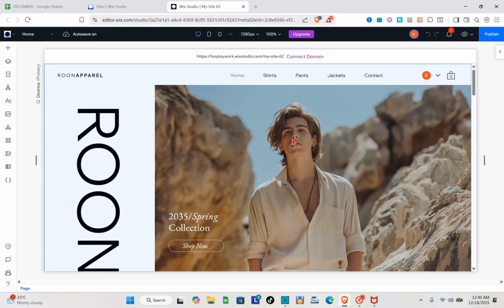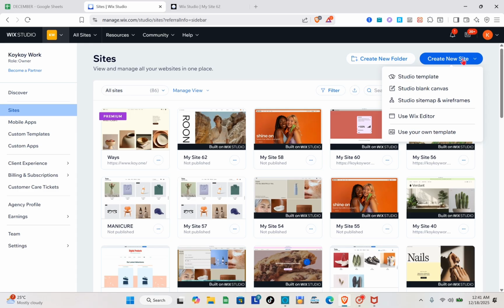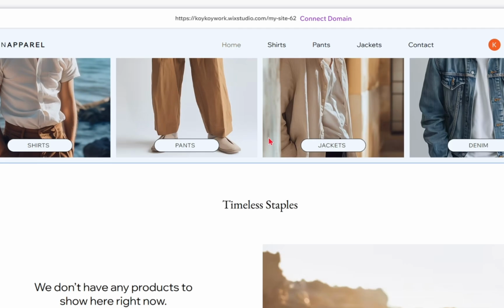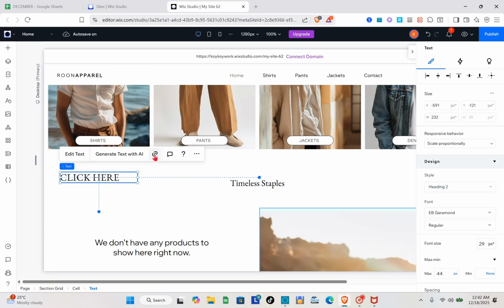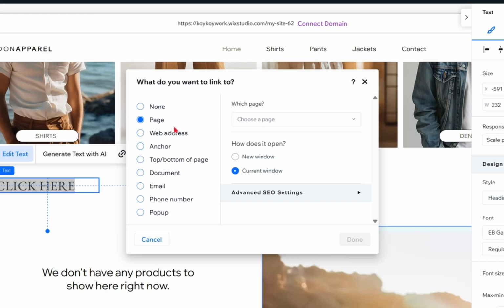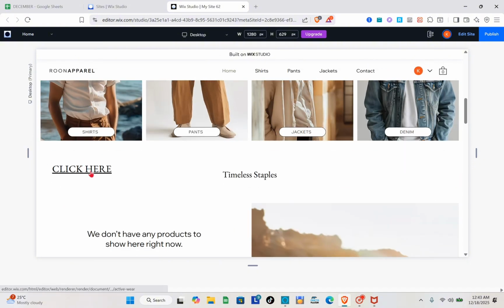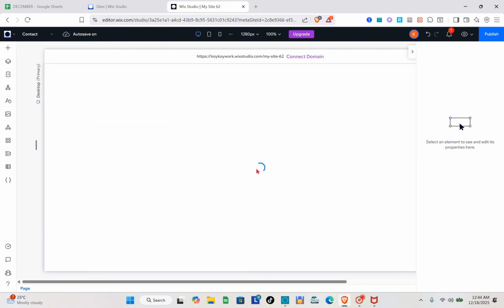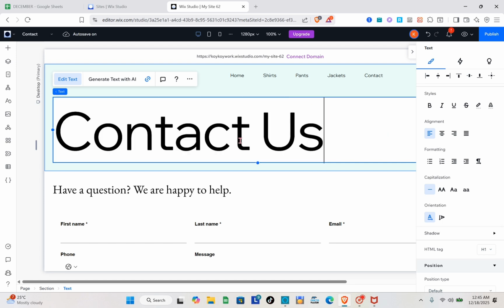How To Link Pages In Wix Studio (Best Method)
Unlock the full potential of your Wix Studio website by mastering how to link pages effectively! In this comprehensive tutorial, we'll guide you through the best and most efficient methods to connect your web pages seamlessly. Whether you're building a multi-page site, creating engaging navigation, or designing call-to-action buttons, learning proper linking techniques is crucial for user experience and SEO. We'll cover various linking options, including internal links, menu links, and custom button links, ensuring your visitors can easily navigate your site and find the information they need. Boost your site's usability and search engine ranking with these essential tips.